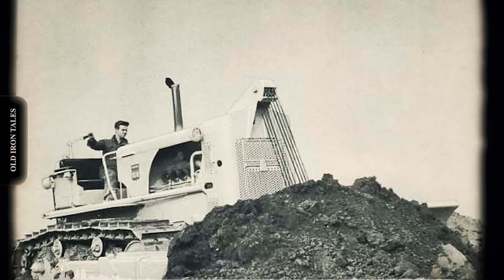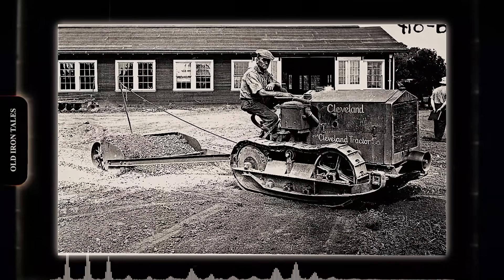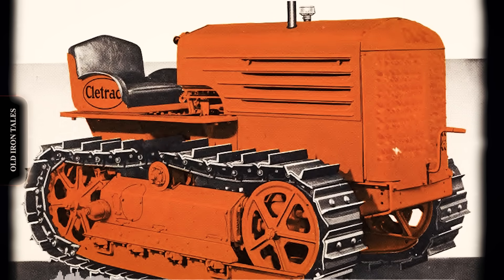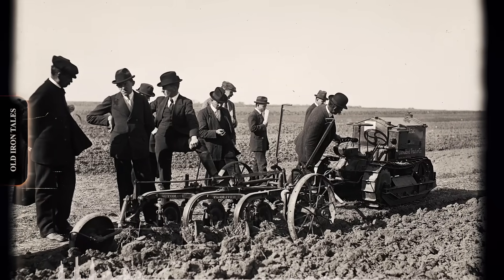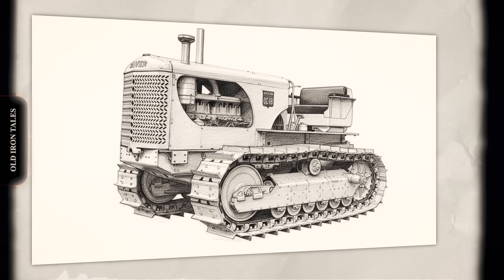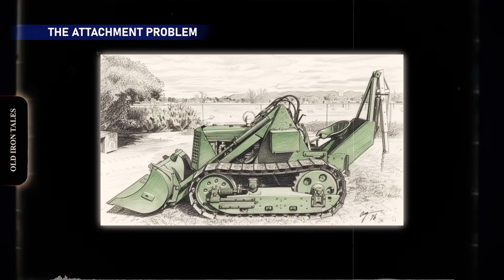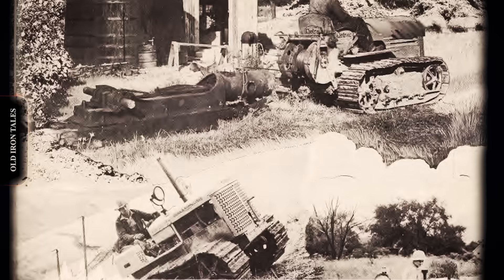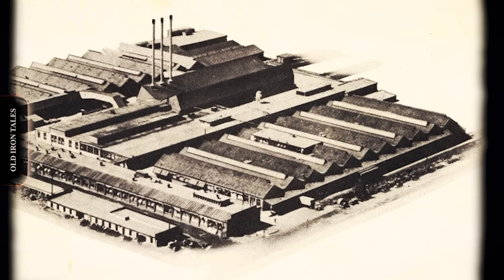The Giant Crawler That Stood No Chance – Oliver OC-18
The Oliver OC-18 was the largest and most powerful crawler tractor Oliver ever built—a 16-ton machine packing 161 flywheel horsepower that sat right between Caterpillar's D7 and D8. Between 1951 and 1959, only about 800 of these beasts were manufactured, making them exceptionally rare today.

But the OC-18 wasn't just big—it was remarkably advanced for its time. While competitors relied on steering clutches and brakes, Oliver used differential steering technology that wouldn't become industry standard until the 1990s. The innovative dead shaft track frame mounting protected final drives from impact damage—a design other manufacturers took decades to replicate.

So why did this capable machine disappear? The answer lies in corporate decisions that valued short-term savings over long-term competitiveness.

In this video, we explore the full history of the OC-18—from its roots in Rollin White's 1916 Cletrac company, through Oliver's 1944 acquisition, to the machine's eventual discontinuation when neither Oliver nor White Motor Corporation would invest in keeping it competitive.